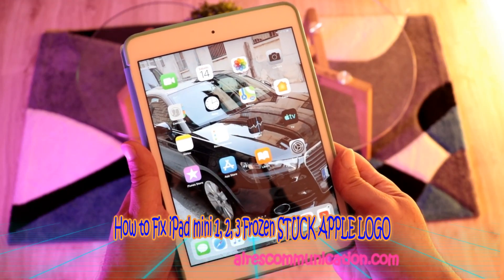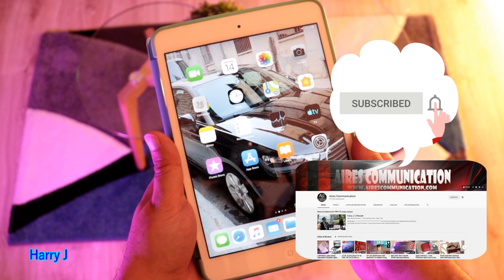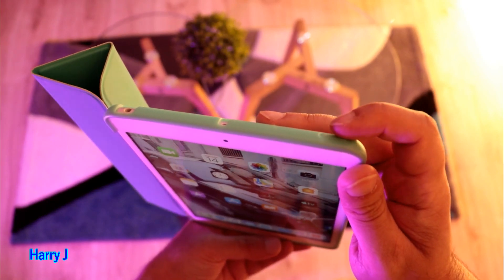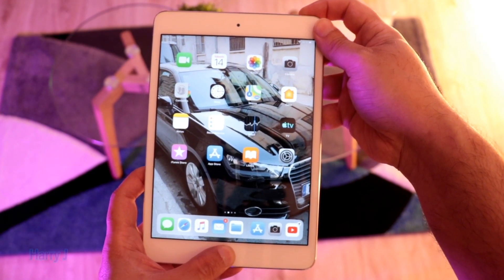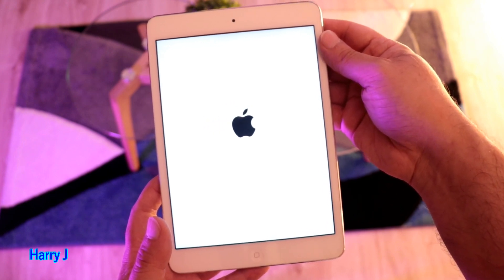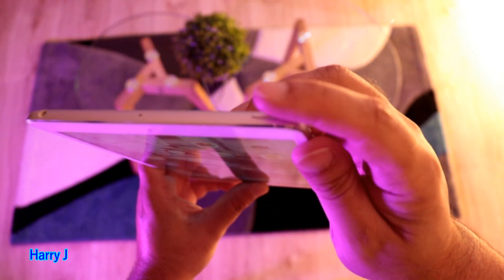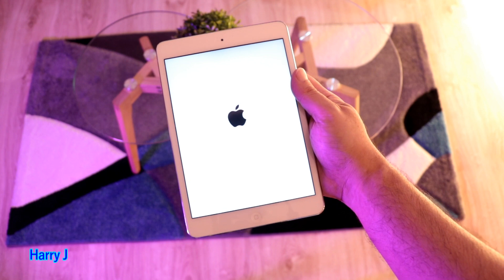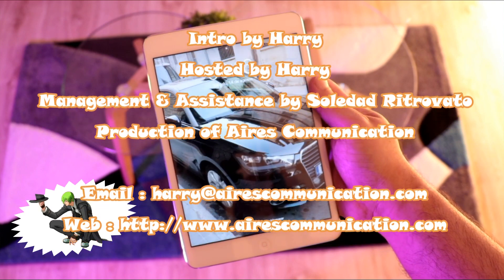How to Fix iPad mini 1, 2, 3 Frozen/STUCK APPLE LOGO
How to Fix Apple iPad mini 1, 2, 3 Frozen/ STUCK APPLE LOGO